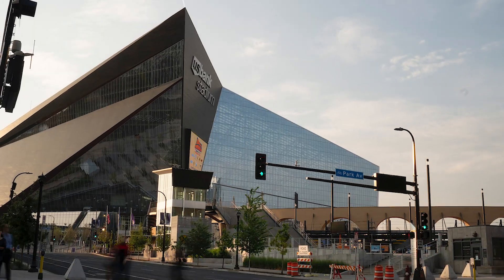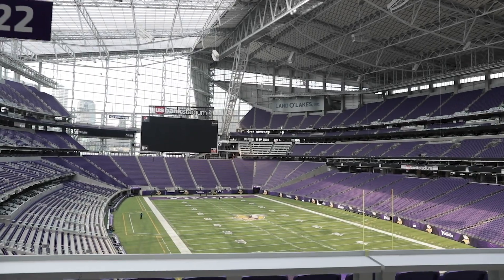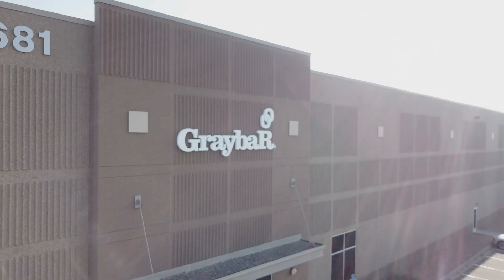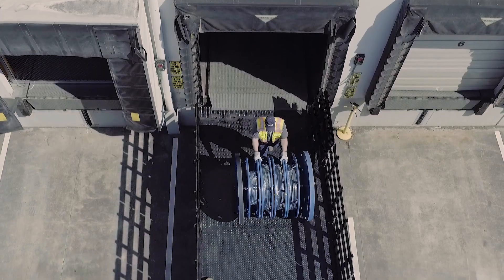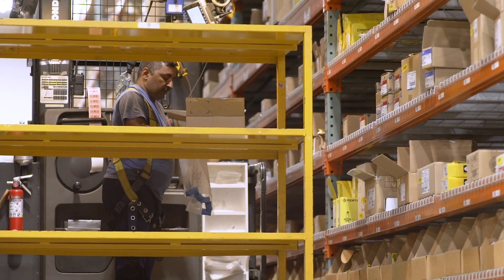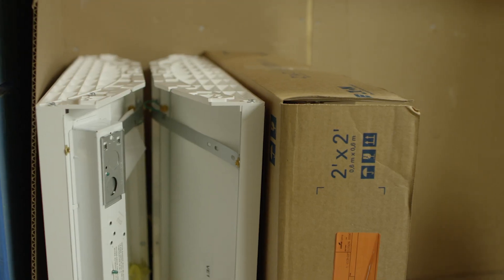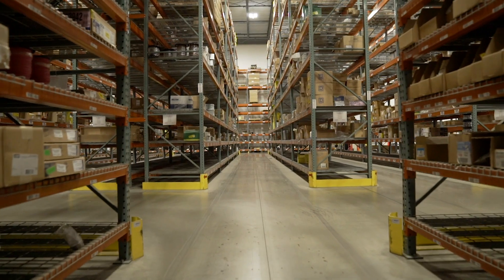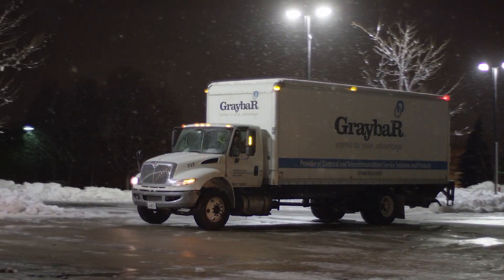Advanced Supply Chain Management: Just-in-Time Delivery + Waste Management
Learn how Graybar's Advanced Supply Chain Management helped build USBank Stadium in Minnesota.